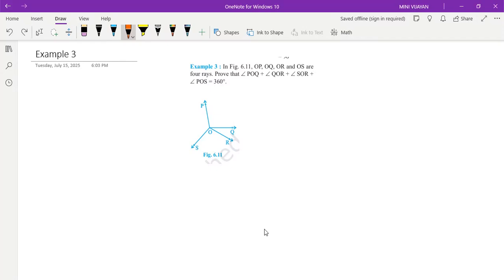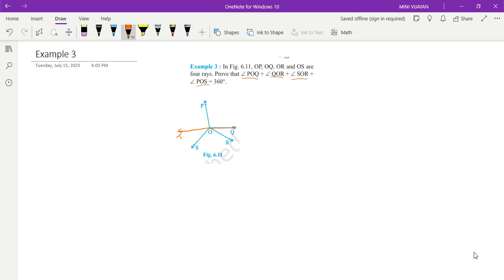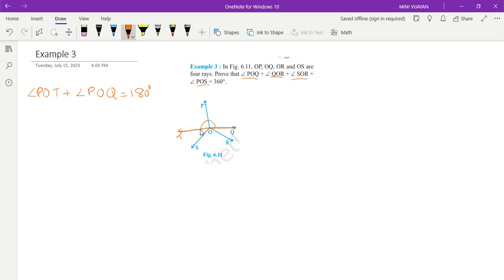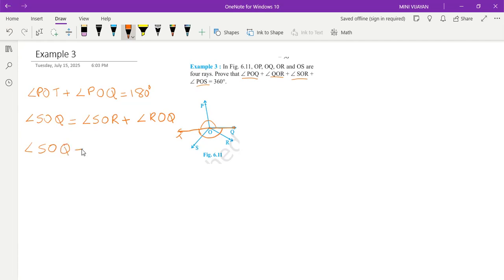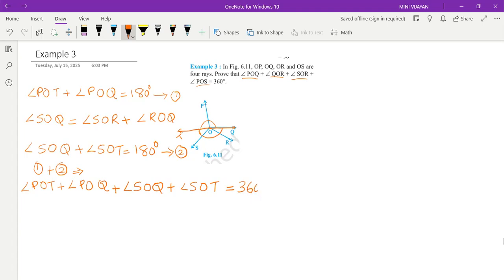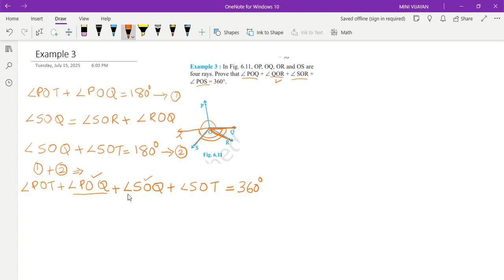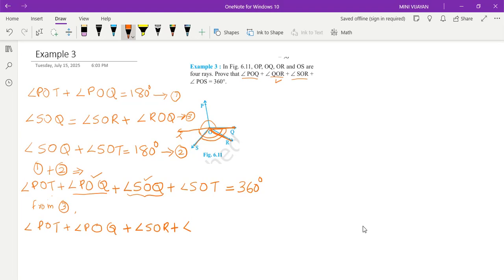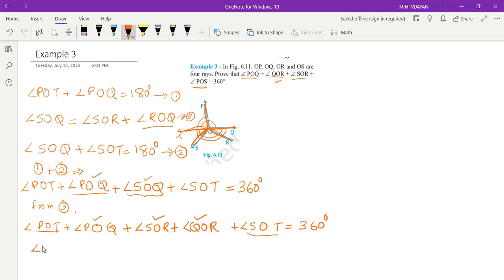Example 3 of chapter 6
In this video, I walk you through Example 3 from Chapter 6, where we need to prove that the angles POQ, QOR, SOR, and POS add up to 360 degrees. I demonstrate this by extending the ray OQ to create a straight line and identifying the linear pair angles involved. We derive two key equations showing that the angles combine to equal 360 degrees. I also clarify how the angles SOR and QOR relate to the angle SOQ. Please review the steps carefully to ensure you understand the proof and its components.